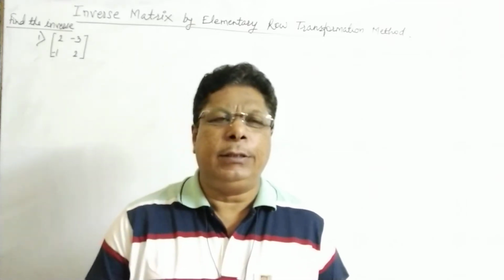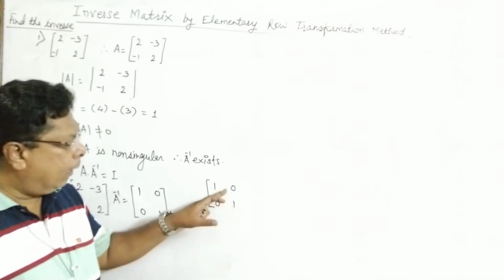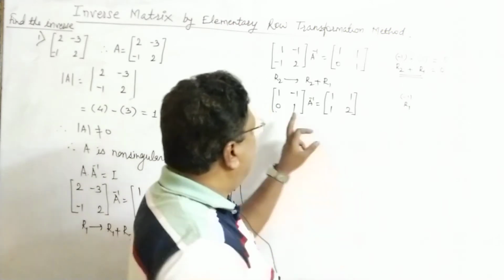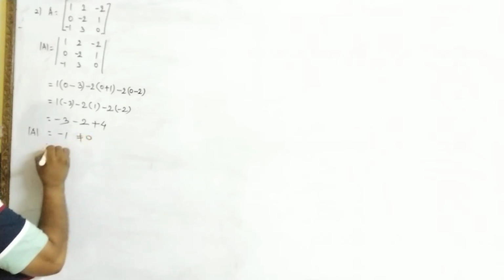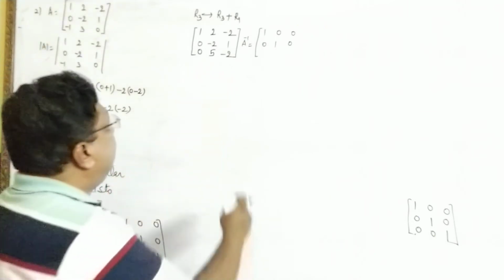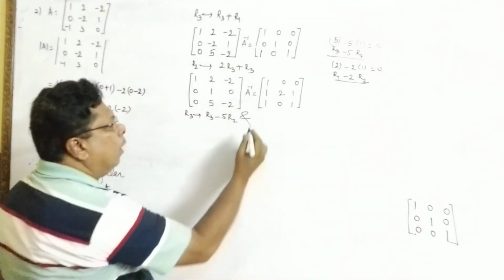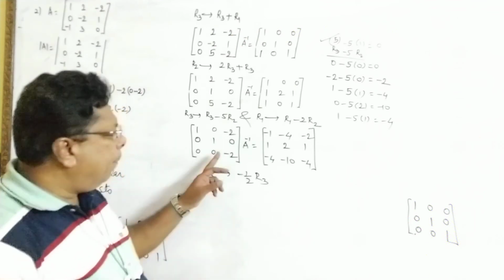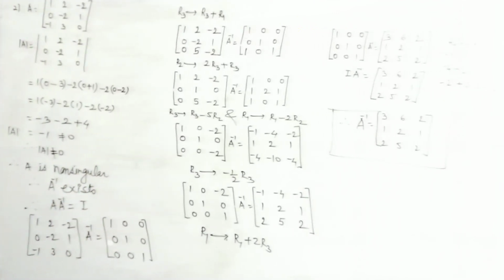Matrices -3 Inverse Matrix by Elementary Row Transformation Method